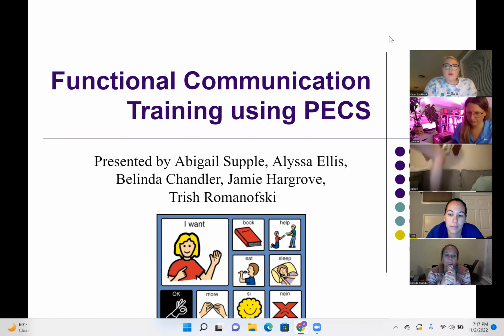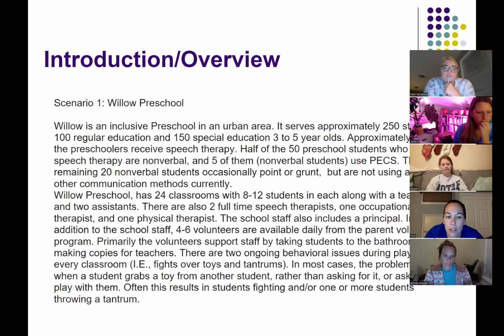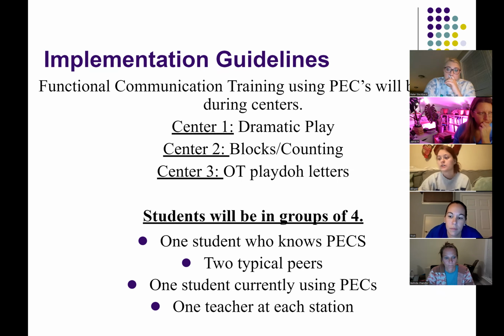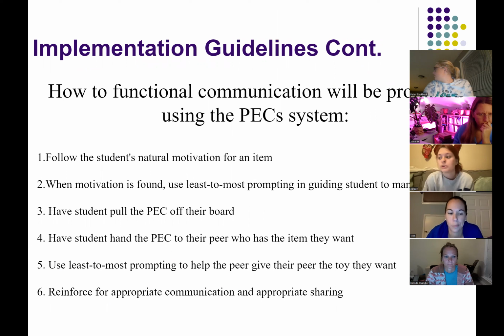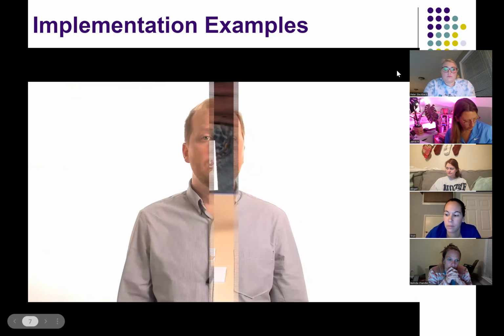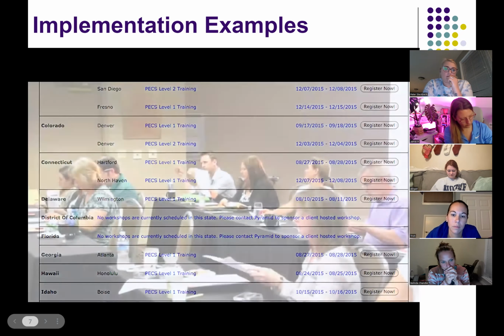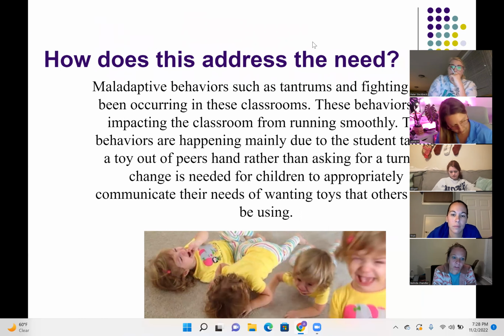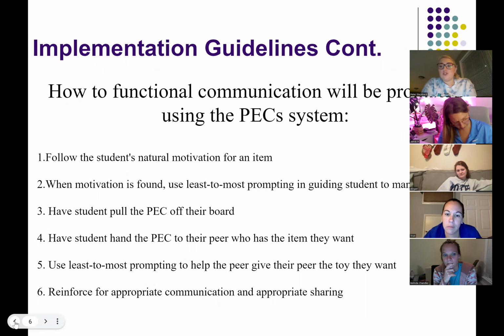SPCE 610 training video for FCT using PECS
This is our training video for SPCE 610 group project pertaining to a school-wide implementation plan for Functional Communication Training using the PECS system. In this training, we walk you through all the necessary components of incorporating this system, and more specifically when implementing this with preschool-aged students who are non verbal. Enjoy this video on how to appropriately implement this system!